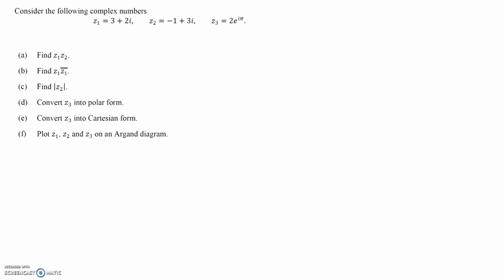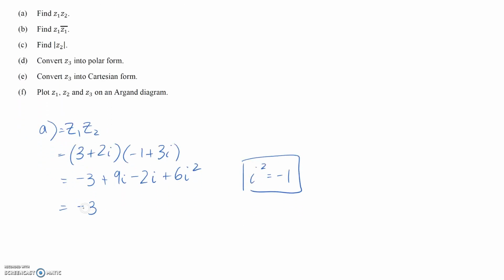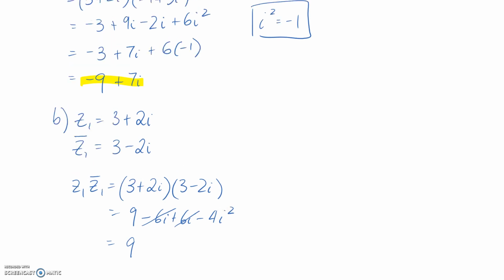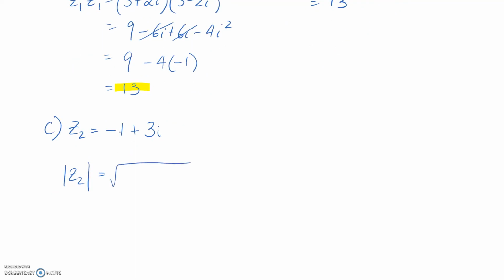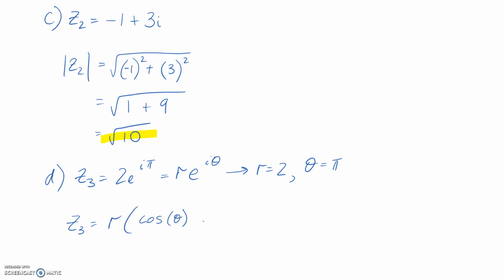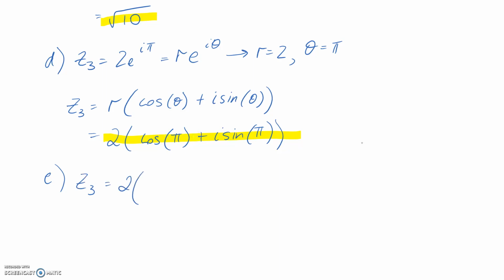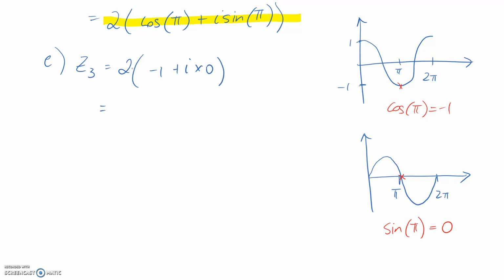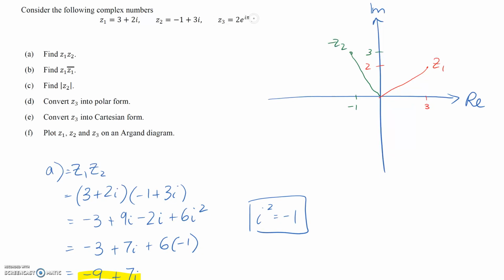Example: Complex Number Calculations